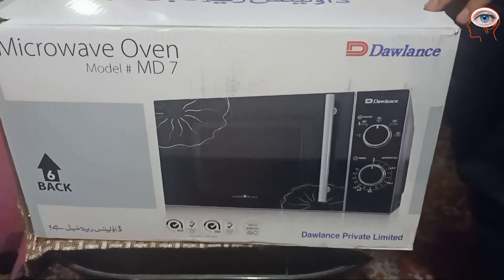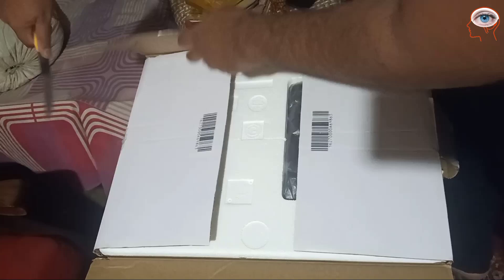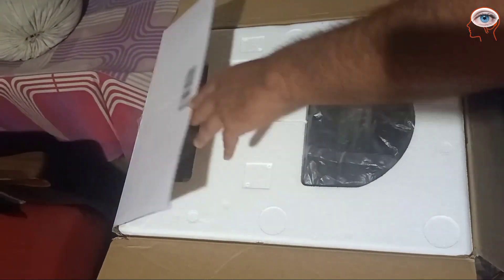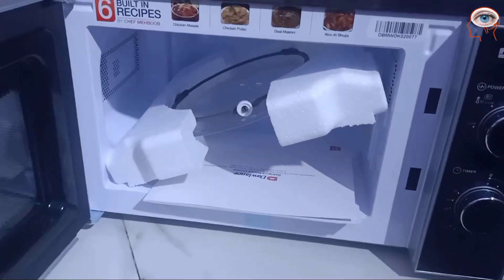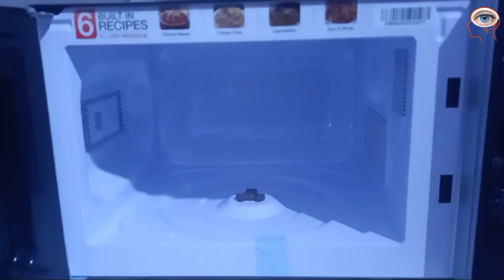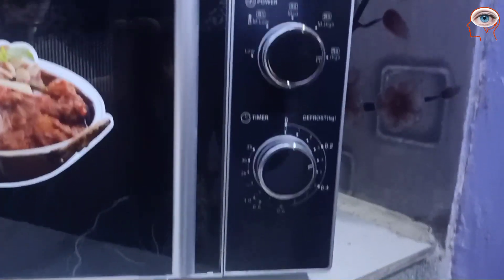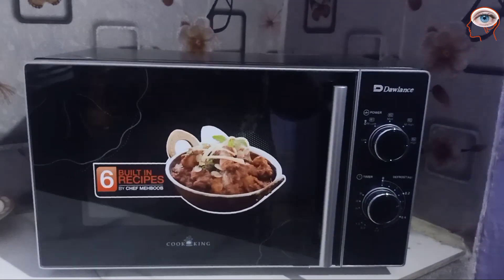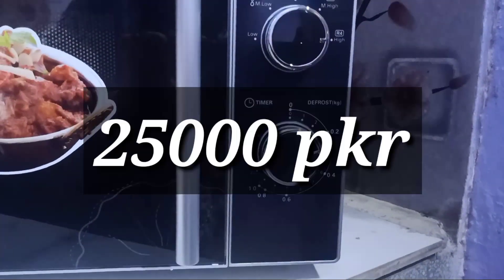Dawlance Microwave Oven Model MD 7 Unboxing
Dawlance Microwave Oven Model MD 7
Microwave Oven review
Oven Unboxing
Dawlance oven